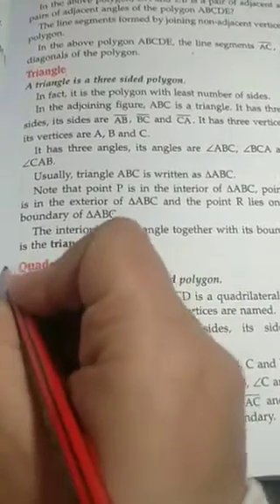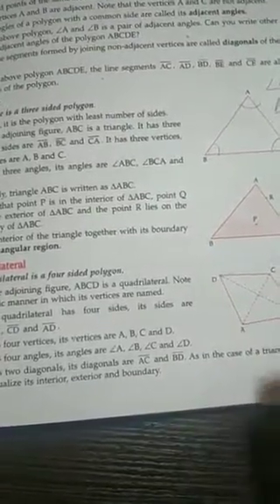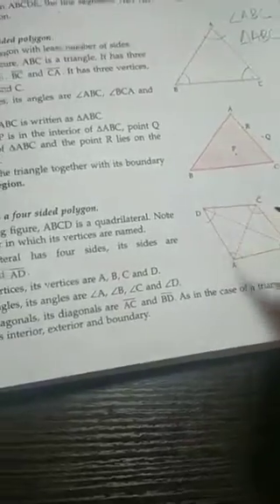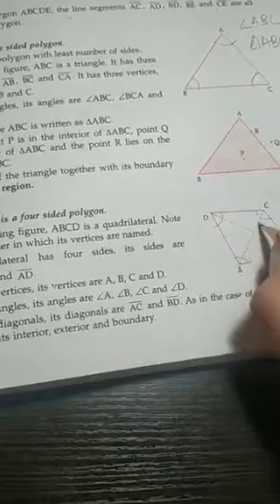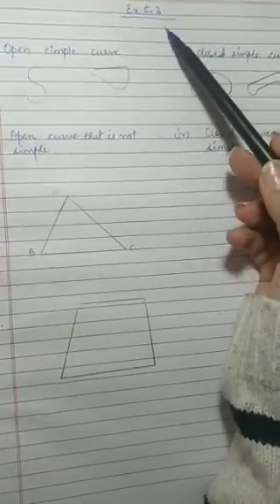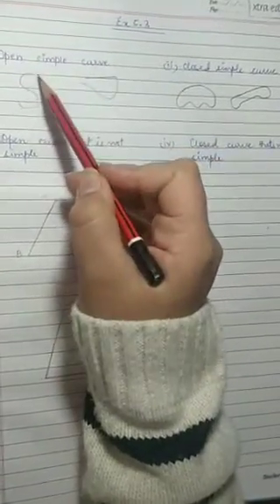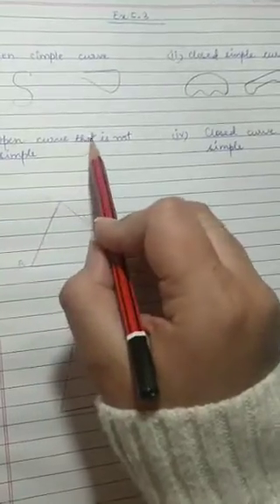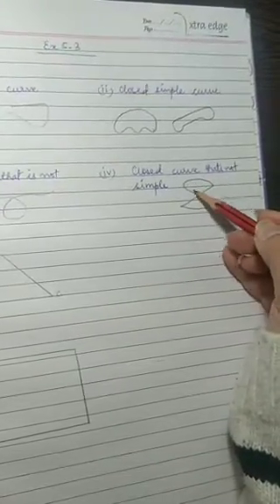VI Maths Ex 5.3